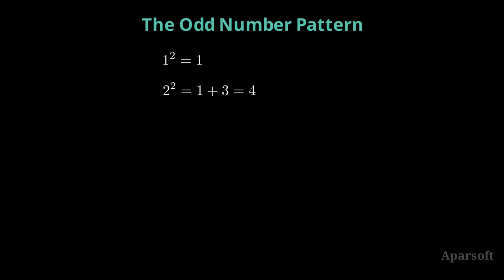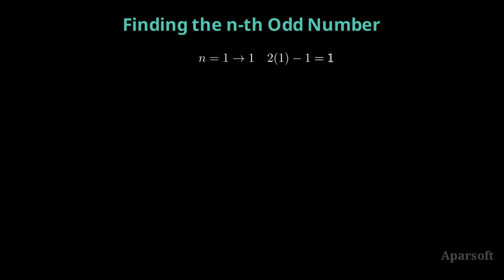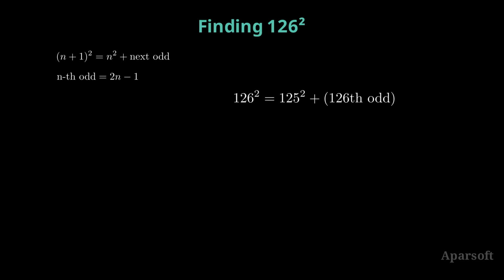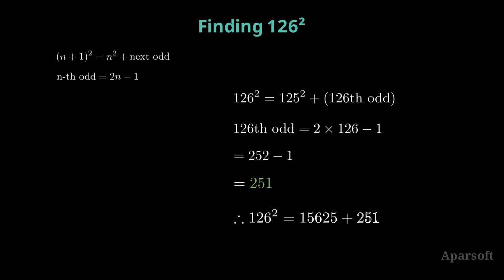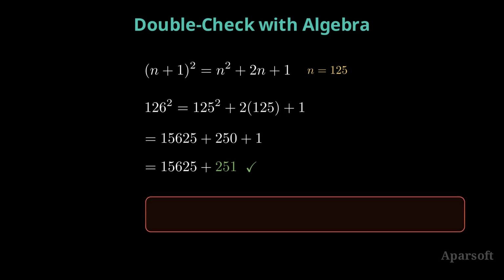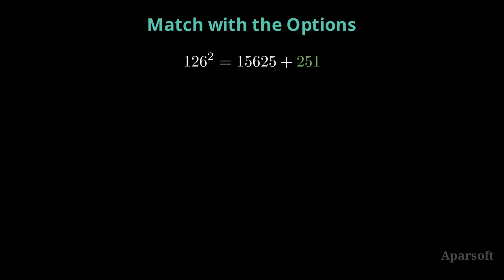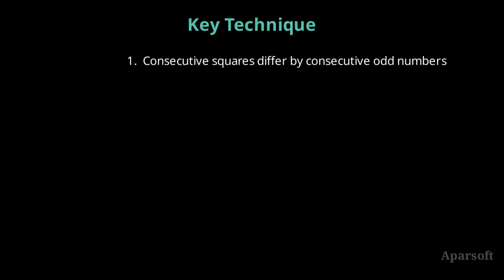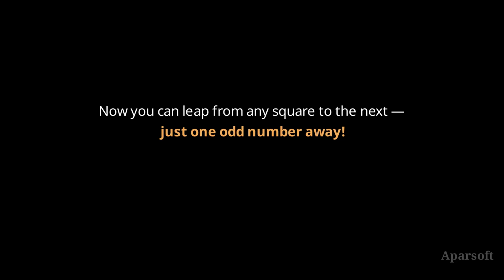NCERT Class 8 Math-I Ch-1 | Given 125² = 15625, what is the value of 126²?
🎓 Ever wondered how to find the next perfect square without long multiplication? This video reveals a brilliant shortcut using the pattern of consecutive squares and odd numbers — making Class 8 Maths feel like magic!

• How consecutive squares differ by consecutive odd numbers
• The formula (n+1)² = n² + 2n + 1 explained step by step
• How to find 126² instantly from 125² = 15625
• The connection between odd numbers and square number patterns
• How to apply the 2n+1 shortcut for any consecutive square
• Why option D (15625 + 251) is the correct answer
• How to eliminate wrong MCQ options using logic
• The relationship between square numbers and odd number sequences
• Real exam strategies for Properties of Squares questions
• How to verify your answer using alternative methods

• Consecutive squares and odd number differences
• Formula: (n+1)² = n² + 2n + 1
• Properties of perfect squares
• Pattern recognition in square numbers
• Odd number sequence: 1, 3, 5, 7... and square growth
• MCQ elimination techniques
• Algebraic identity expansion
• Number pattern reasoning
• NCERT Chapter 1 Figure it Out concepts
• Bloom's apply-level problem solving

💡 PERFECT FOR
• Class 8 CBSE students preparing for exams
• Students studying NCERT Maths Chapter 1 — A Square and A Cube
• Anyone who wants shortcut tricks for square calculations
• Competitive exam aspirants building number sense
• Teachers looking for visual explanation resources
• Parents helping kids with Maths homework

🎨 VISUAL LEARNING
Watch as we animate the step-by-step expansion of (n+1)² using colourful blocks and number lines. See the odd number pattern come alive with visual counters, and follow along as each MCQ option gets tested and eliminated on screen. The Manim-style animation makes abstract algebra feel tangible and fun!

• Forgetting to add the +1 in the formula 2n + 1 (students often write just 2n)
• Confusing 2n + 1 with 2(n + 1) — they are NOT the same
• Selecting option A (15625 + 126) which ignores the squaring effect
• Selecting option B (15625 + 26²) which incorrectly squares the increment
• Thinking consecutive squares differ by a constant amount — they differ by consecutive ODD numbers
• Mixing up n and n+1 when substituting values into the formula

📚 THE PROBLEM/CONCEPT BREAKDOWN
1. Start with the given fact: 125² = 15625
2. Recall the identity: (n+1)² = n² + 2n + 1
3. Substitute n = 125: 126² = 125² + 2(125) + 1
4. Calculate: 2 × 125 + 1 = 250 + 1 = 251
5. So 126² = 15625 + 251 = 15876
6. Match with option D: 15625 + 251 ✓
7. Alternative method: The 126th odd number = 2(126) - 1 = 251, confirming the same result

Most videos just solve the problem — we show you WHY the pattern works using two different methods and visual animations. You will not just memorize the formula, you will truly understand the beautiful connection between odd numbers and perfect squares.

👨‍🏫 ABOUT APARSOFT
Aparsoft by Apar Academy creates world-class animated educational content for Indian students. Our mission is to make every concept click — visually, logically, and permanently.

• Which method do you find easier — the formula or the odd number pattern?
• Can you find 127² using the same trick? Tell us your answer!
• Have you ever noticed this odd number pattern before?
• What other square shortcuts do you want us to explain?

📌 STUDY TIPS
1. Write out the first 10 perfect squares and the differences between consecutive ones — spot the odd number pattern yourself
2. Memorize the identity (n+1)² = n² + 2n + 1 — it saves time in exams
3. Practice finding consecutive squares mentally: if you know 20² = 400, find 21² = 400 + 41 = 441
4. Always verify MCQ answers by substituting back — eliminate wrong options first
5. Create flashcards with square numbers up to 30² for quick recall

Share this with a friend who struggles with squares.